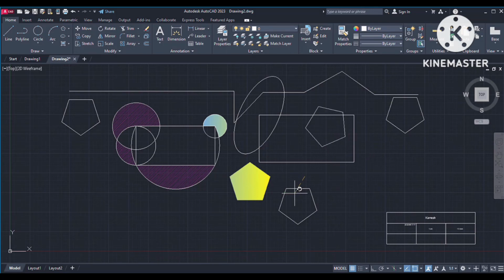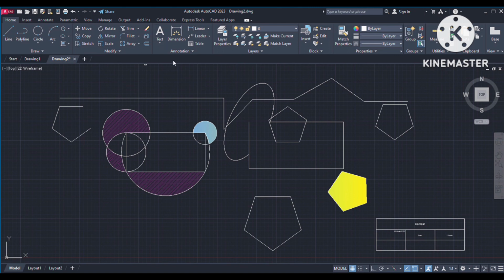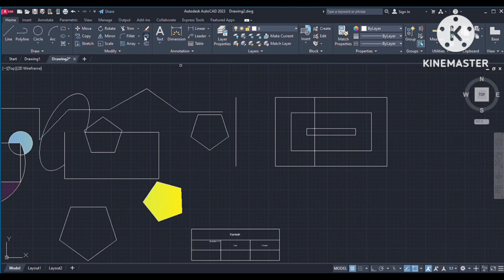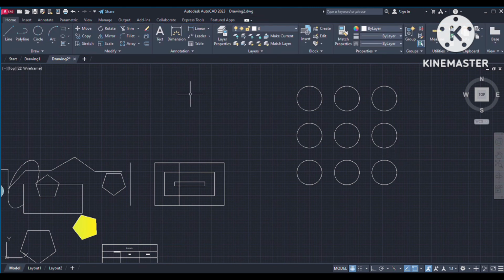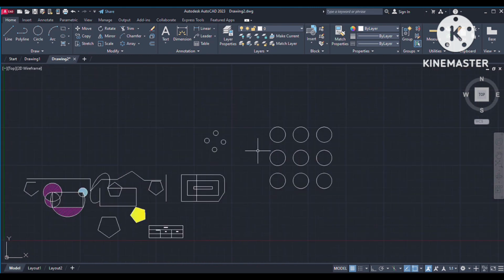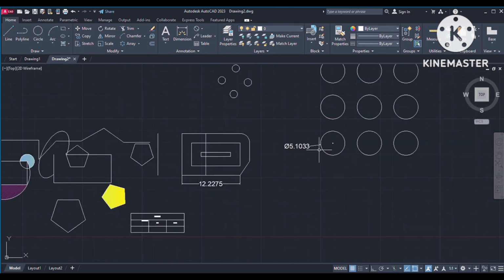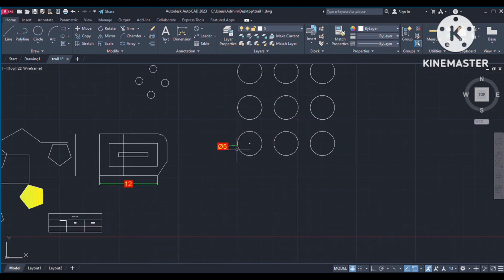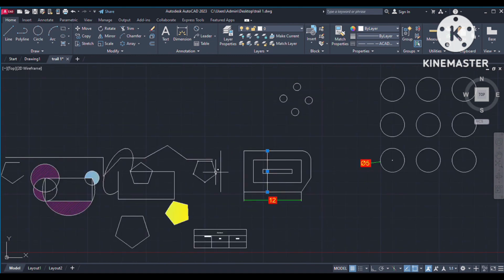Lecture 3 Basic tools of Autocad Software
Basic tools of Autocad Software